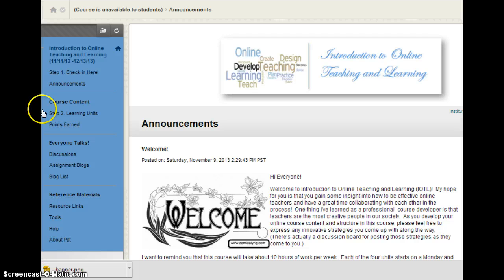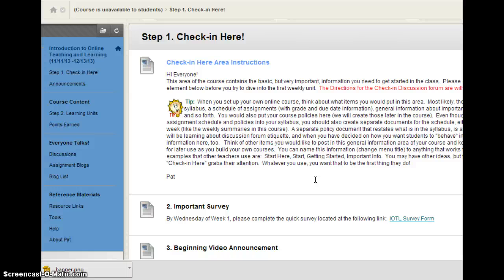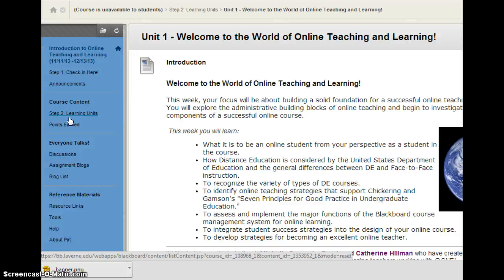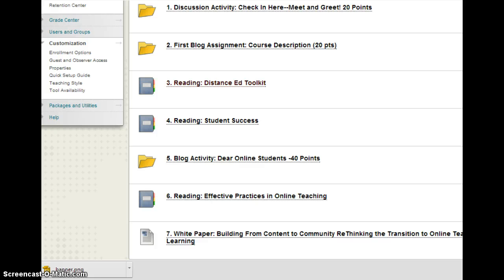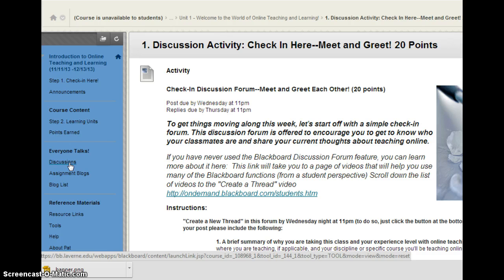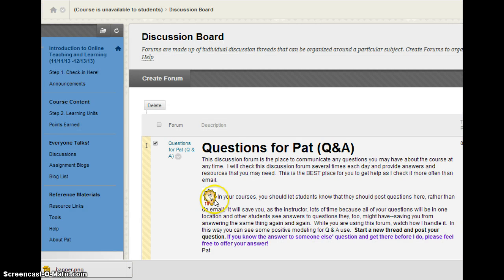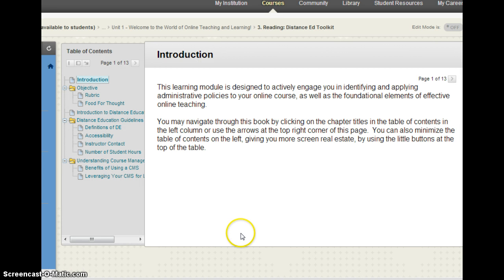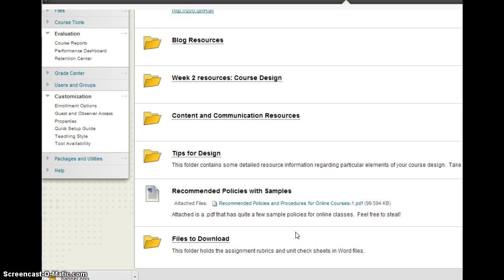ULV Nav Video